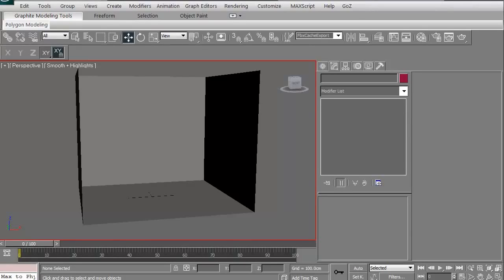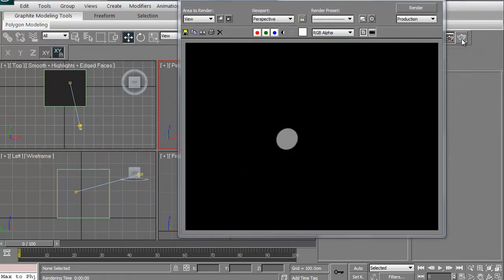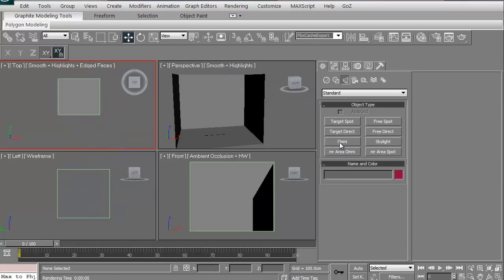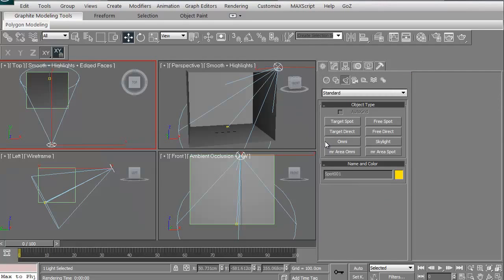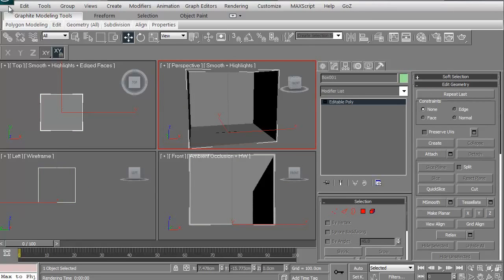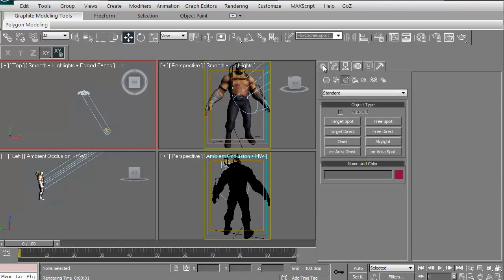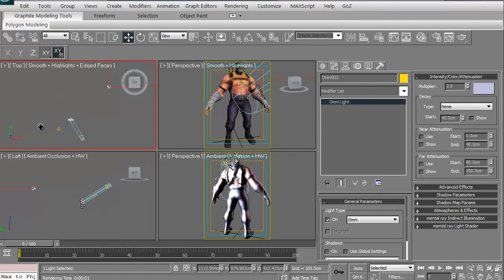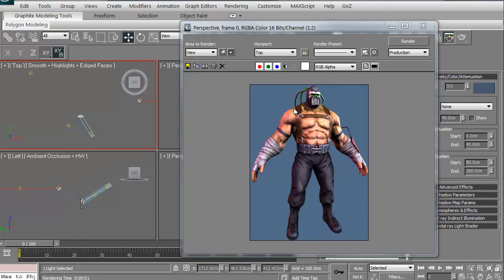CGI 3D Tutorial : "3 Point Lighting in 3ds Max" - by 3dmotive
High Quality Training by Game Industry pros! Check em out at 3dmotive.com! 3dmotive is your one-stop shop for 3d and video game art and animation tutorials. Their software training includes Autodesk"s 3ds Max, Maya, Photoshop, UDK, ZBrush, Unity, and a whole lot more. If you want to learn 3d modeling and game art, 3dmotive has what you need - including beginner, intermediate, and advanced tutorials.